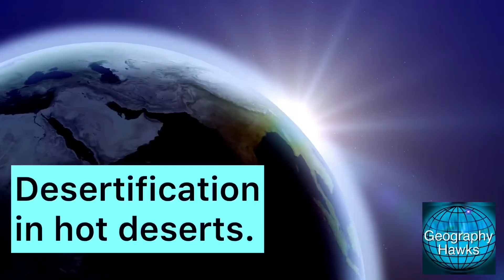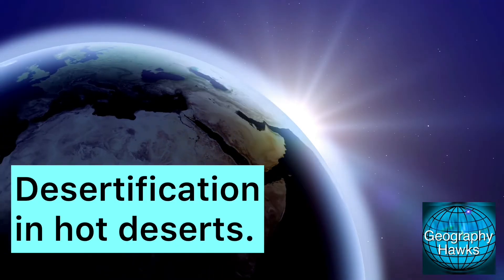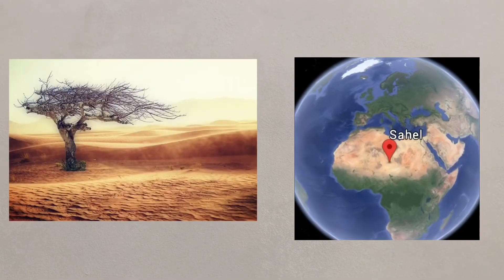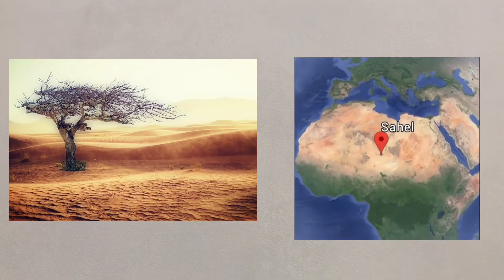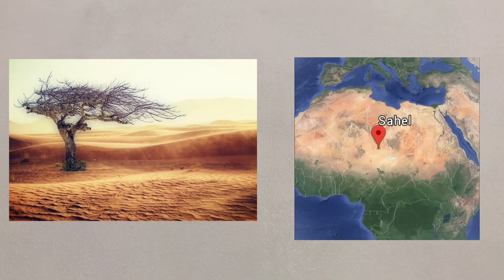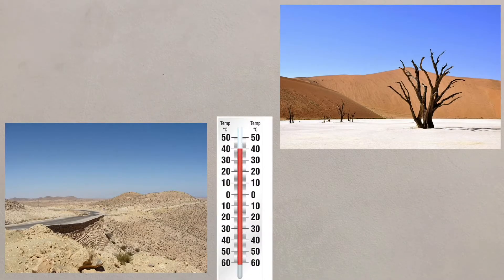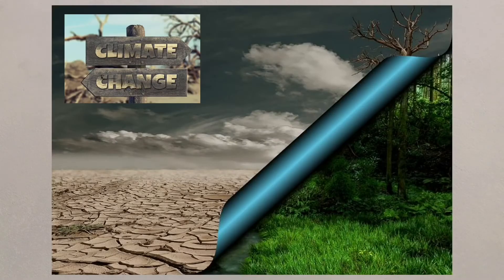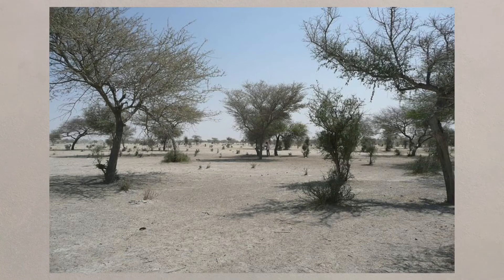5) Desertification in hot deserts - Powered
A short video examining the causes of desertification in hot deserts. From AQA GCSE Geography Unit 1B.

1) Define "prevalent."
2) Where is the Sahel?
3) What is "over-grazing?"
4) Why will over-cultivation exhaust the soil?